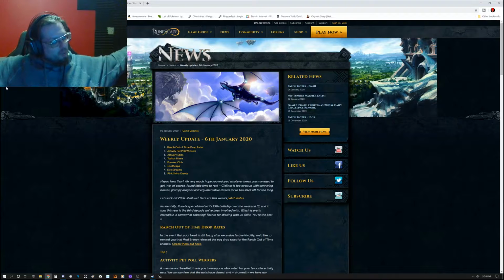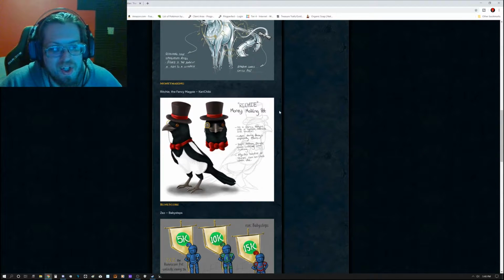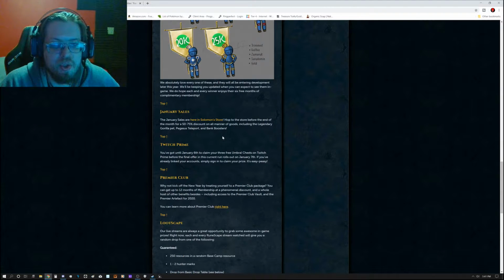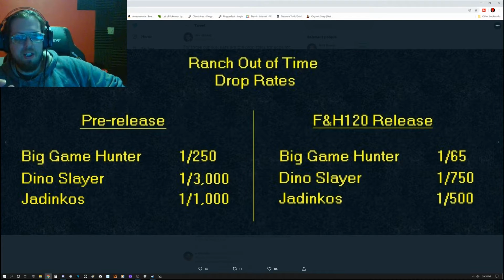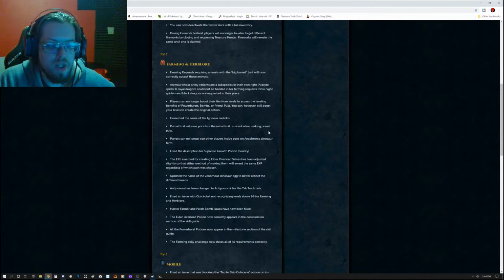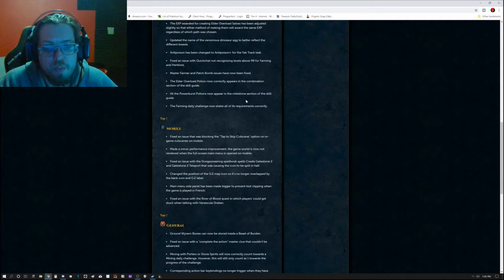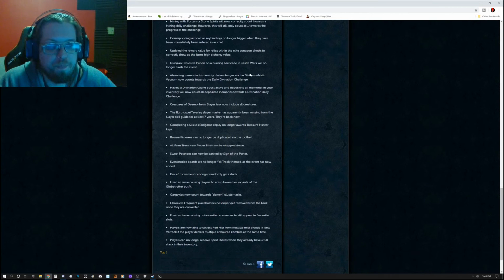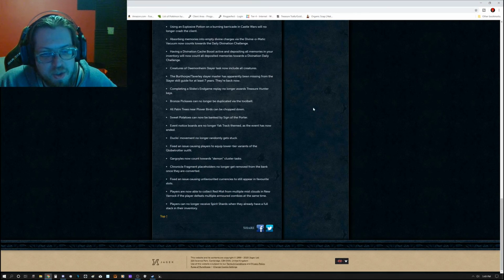Pet Winners and Patch Notes!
So not too much this week but should be getting updates soon and lets not forget Arch is coming!